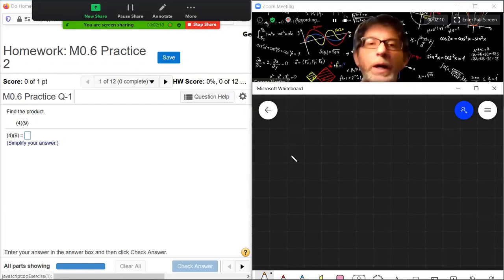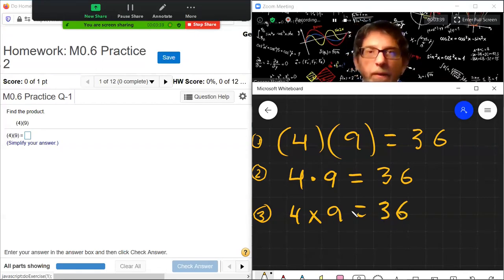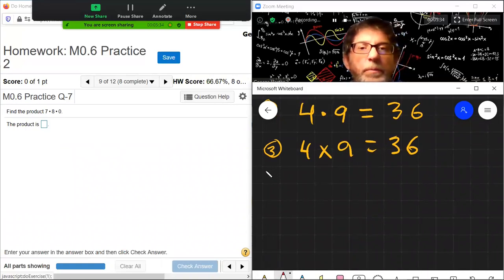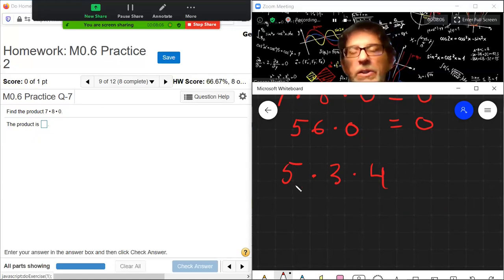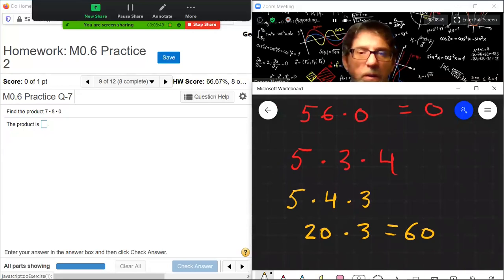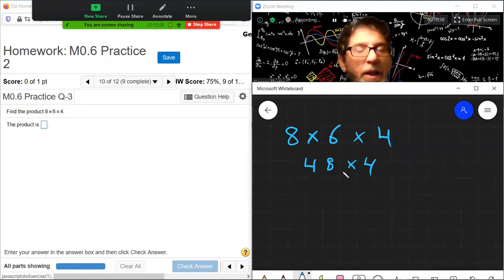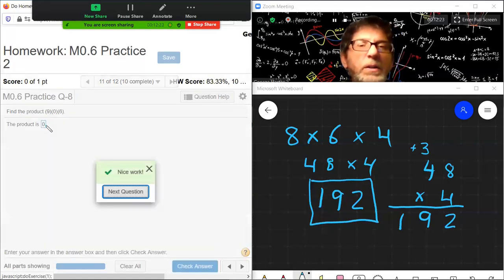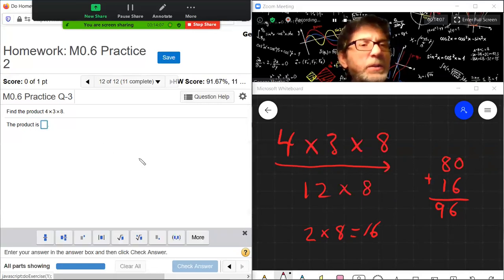Multiplication Facts Practice 2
I explain the multiplication facts.